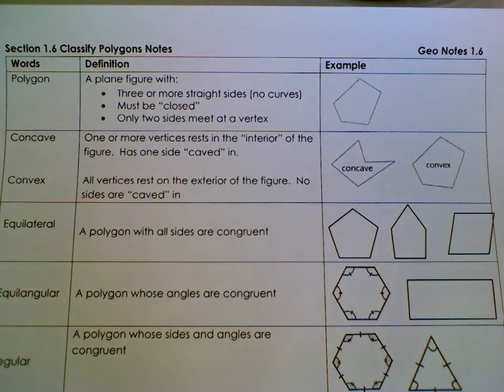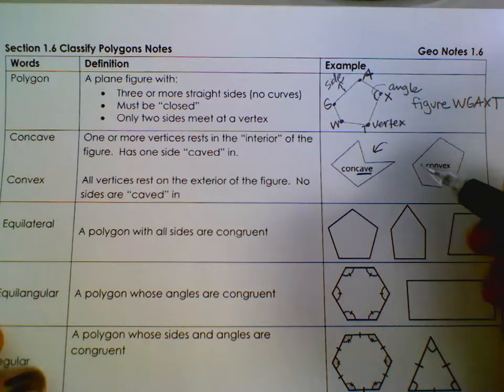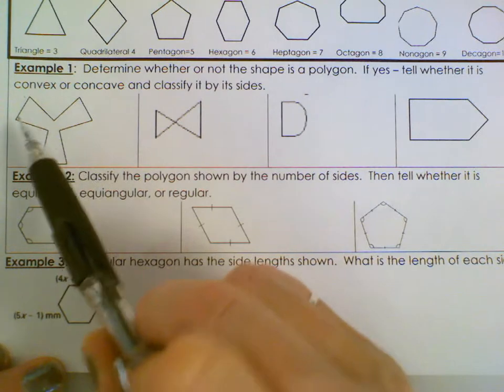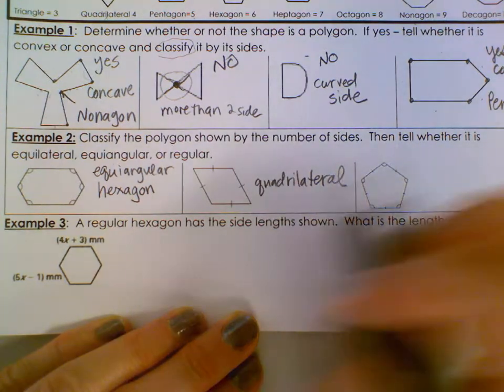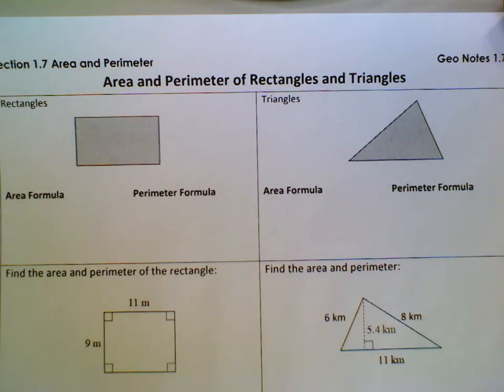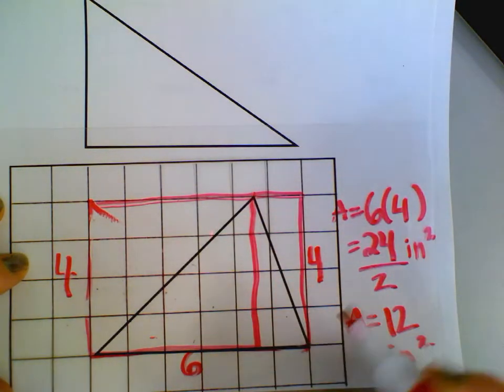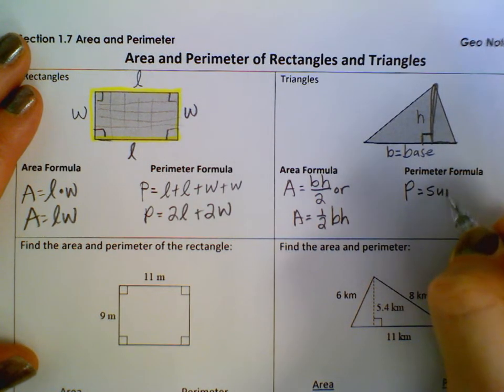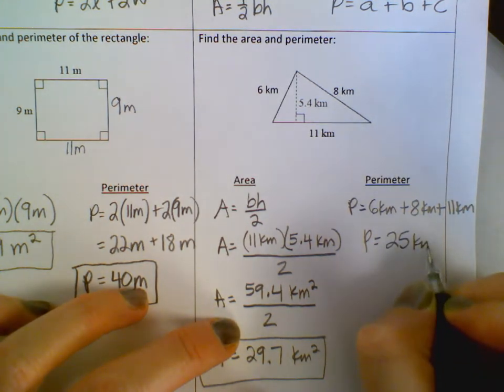1 6 & 1 7 Notes Geometry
1.6 - Classify Polygons
1.7 - Area and Perimeter of Rectangles and Triangles